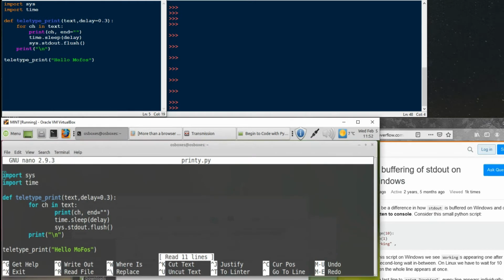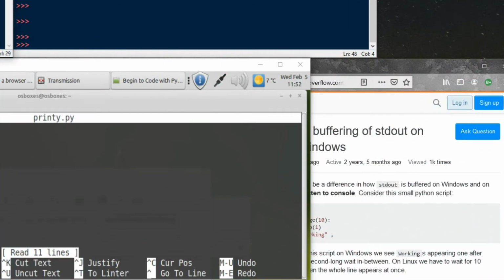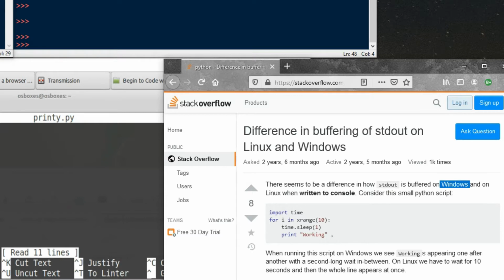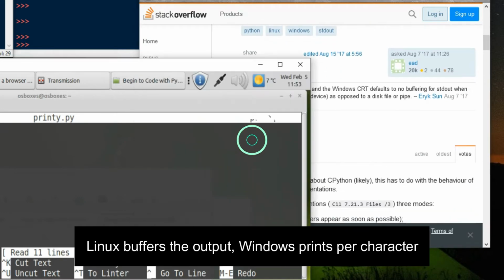Python - the difference in how stdout is buffered on Windows and on Linux when written to console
I look at a bug/difference between Python on Windows and Linux - I show the difference in how stdout is buffered on Windows and on Linux when written to console

import sys
sys.stdout.flush()

import sys
import time

def teletype_print(text,delay=0.3):
    for ch in text:
        print(ch, end="")
        time.sleep(delay)
#        sys.stdout.flush()
    print("\n")

I then go on to talk about GitHub, and also rant about how my employer loses data and why I think they are fkn idiots.

I am in a slightly less bad mood today as I found a broken bit of Oreo biscuit under my desk, so that's about as good as it gets.

Got to go,  there's a man coming to buy a bike I've listed on Gumtree. See you around yeah?
Raspberry Pi, Linux, Python,